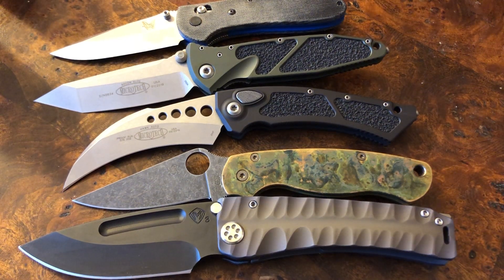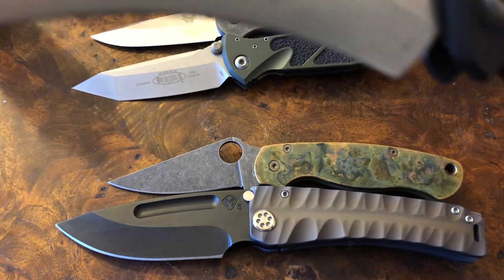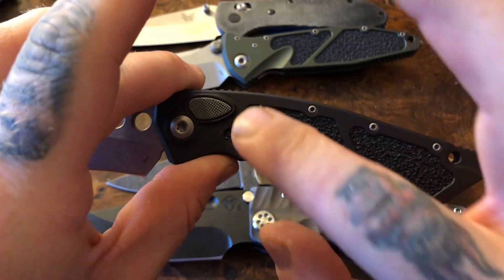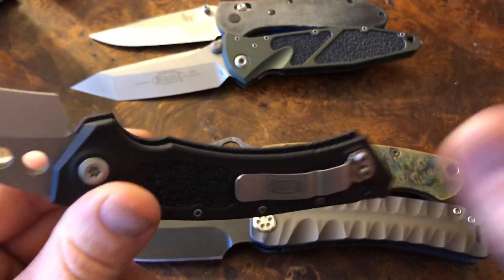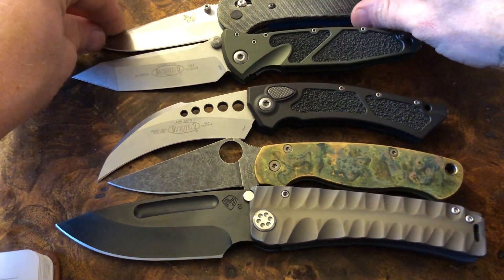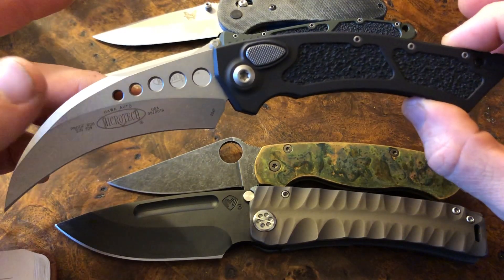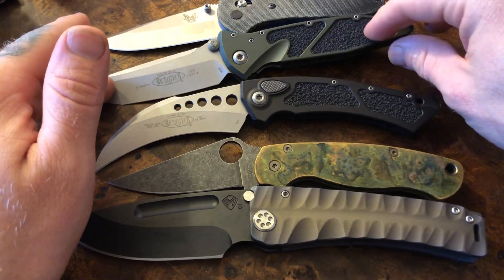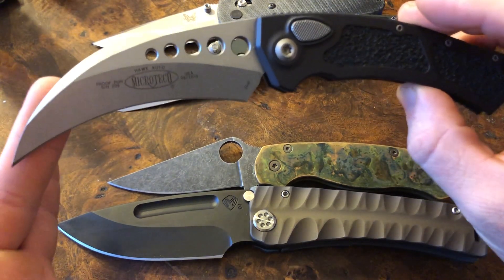Rapid fire review of the microtech hawk auto